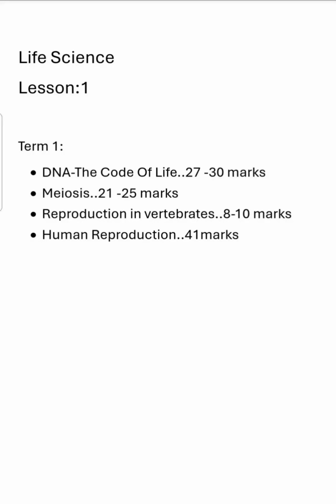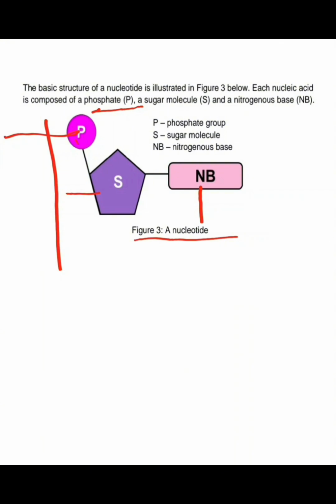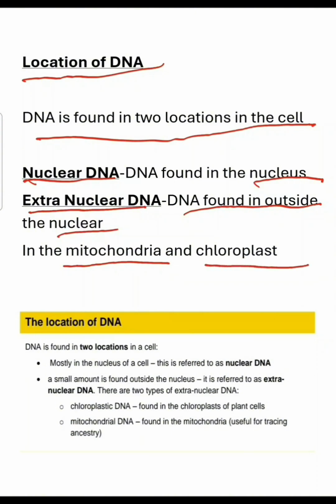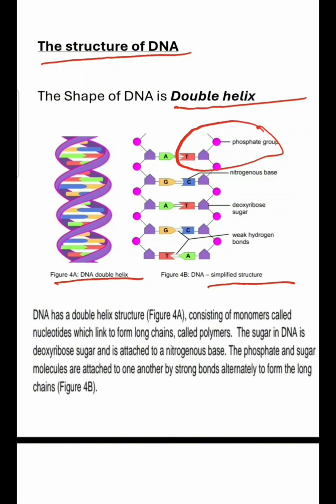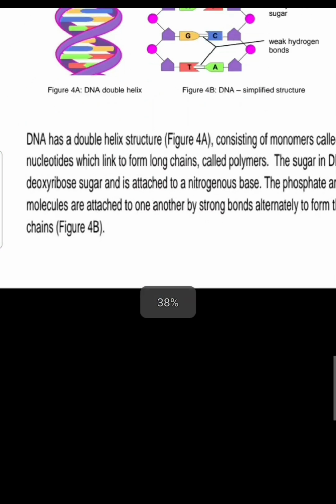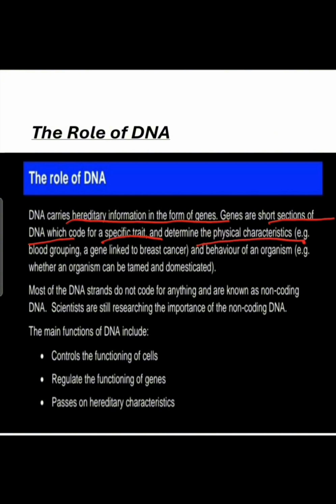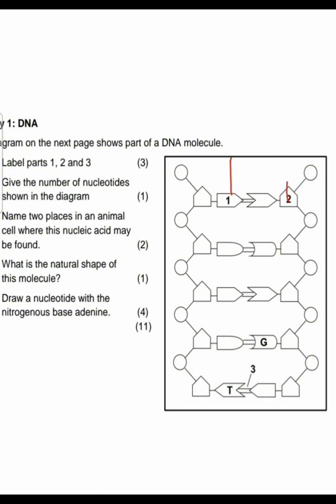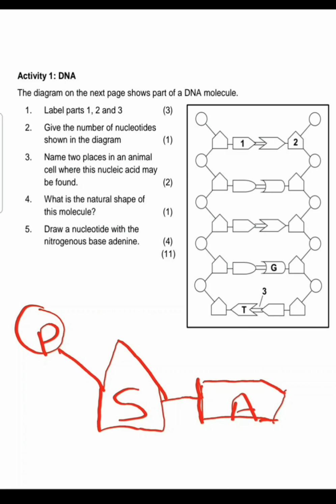Grade 12 DNA Explained | Life Science